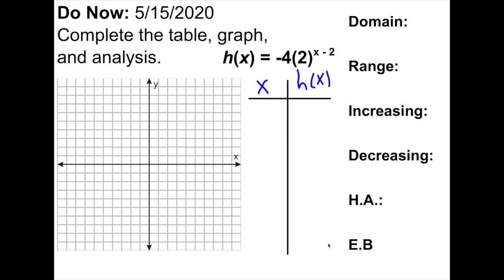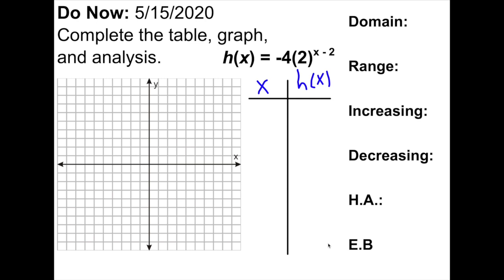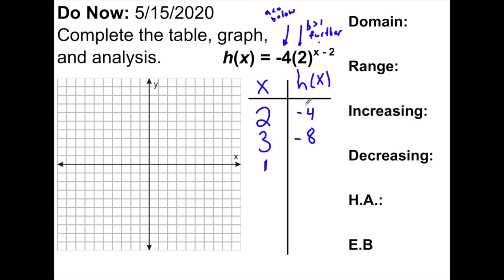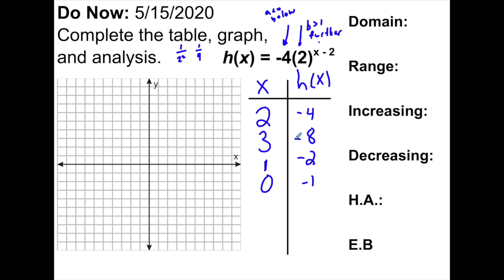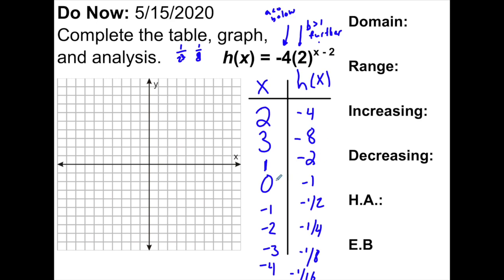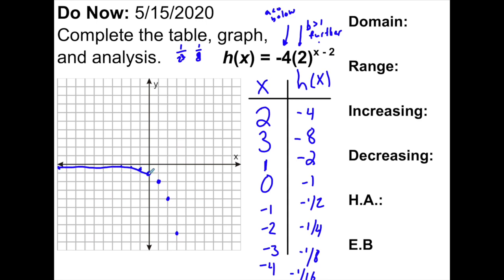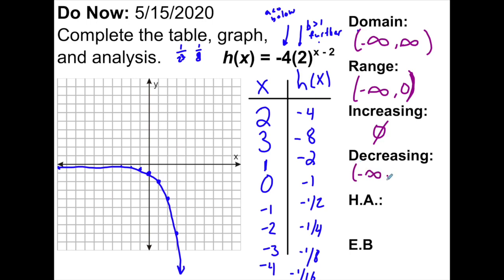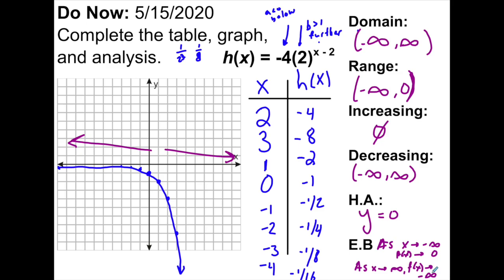Course I Honors Do Now 5/15/2020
Hey folks! In this Do Now, we take a look at another example of graphing an exponential function. Here, for the first time, analysis is added into the Do Now as something for you to do. Best of luck, don't forget to love math, and remember...you can do it! :)